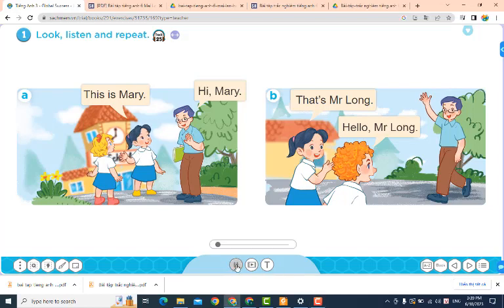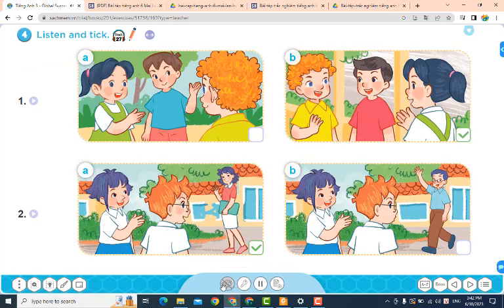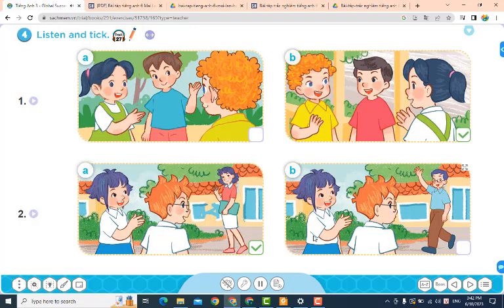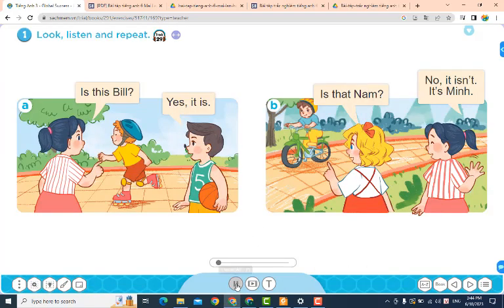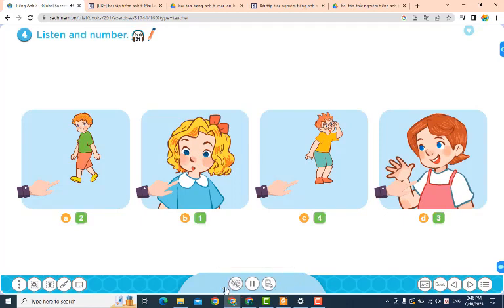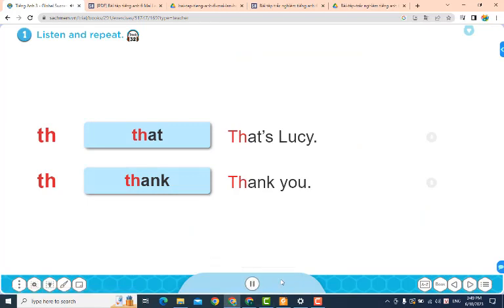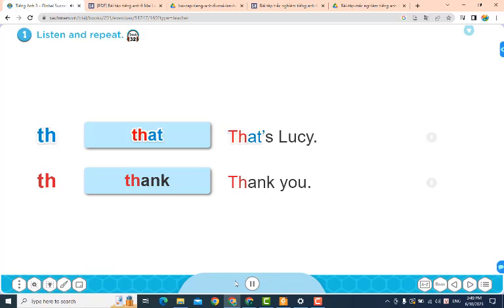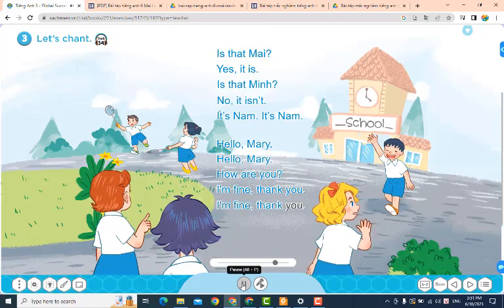Tiếng Anh Lớp 3 Mới (Global Success) Unit 3 Our Friends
Kênh Học Tập Và Giải Trí Mọi Lúc Mọi Nơi Xin Hân Hạnh Chào Đón Các bạn!
Kenh review nhung bo phim hay nhat hien nay vaa cung cap cac tai lieu hoc Tieng Anh sieu hay. Kenh con huong dan cac ban hoc tieng anh cac lop 1,2,3,4,5,6,7,8,9. Kenh cung giup cac ban giai cac de thi giua hoc ki 1, de thi hoc ki 1,de thi giua hoc ki 2, de thi hoc ki 2, cac de kiem tra 15 phut sieu hay. Chuc cac ban hoc tot!